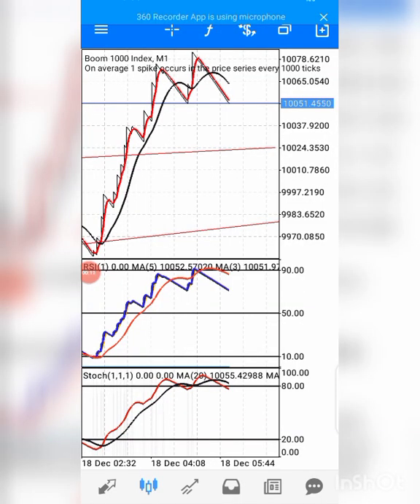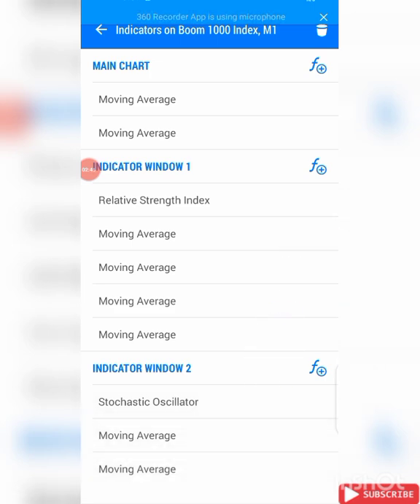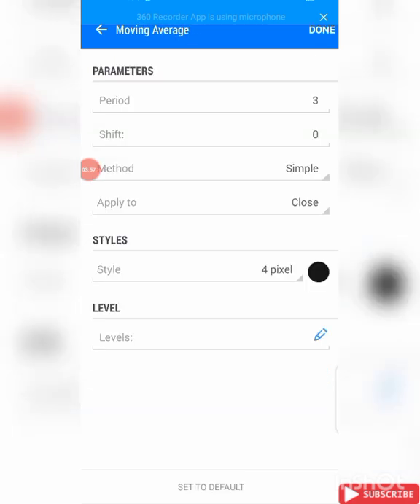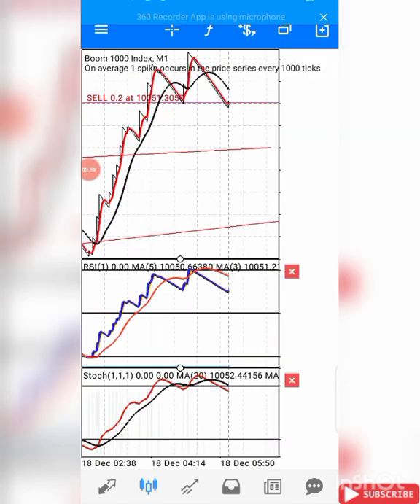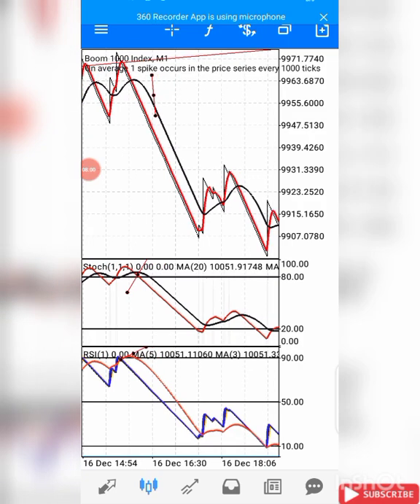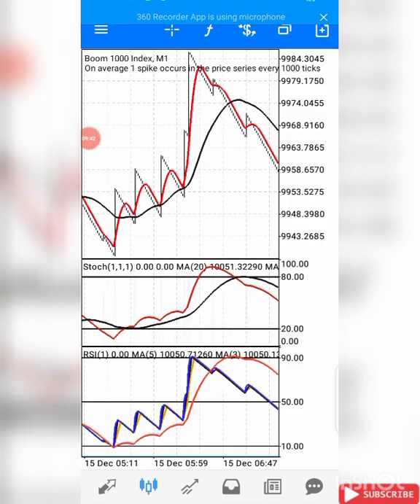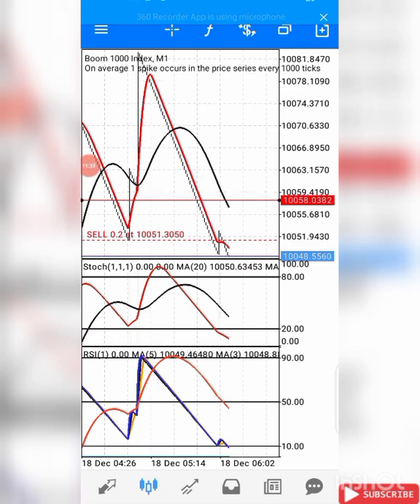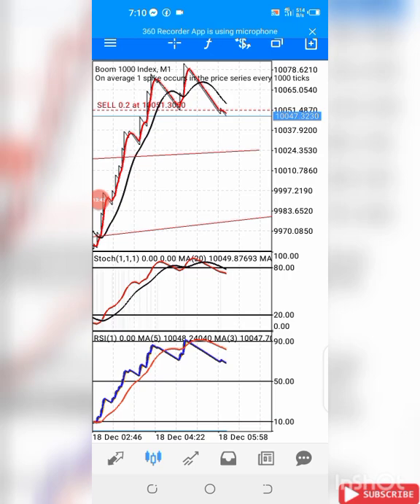Live Trading, On Boom & Crash Strategy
The latest strategy to trade boom and crash , using this indicator to trade for good  10 minutes without being caught by spike

if you want to join our mentorship program
inbox me on Instagram @phenomenonpips